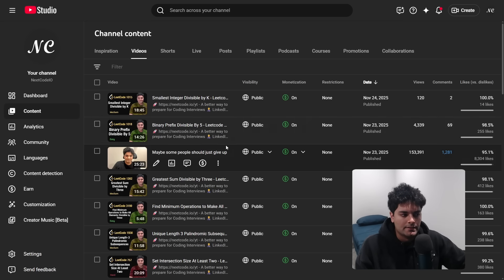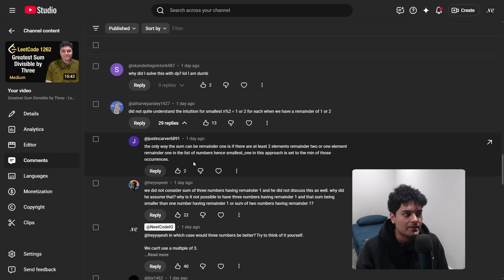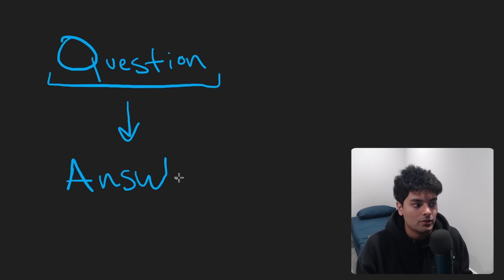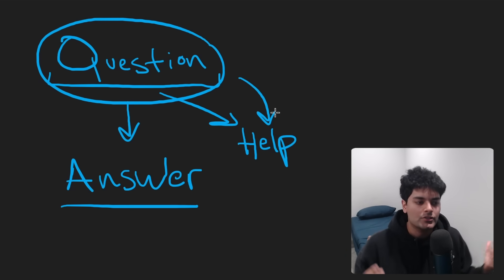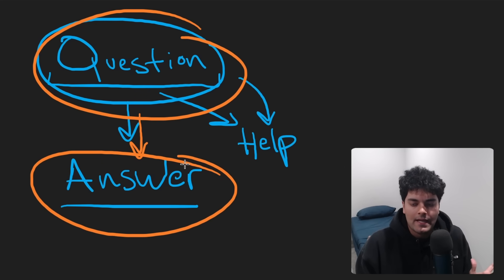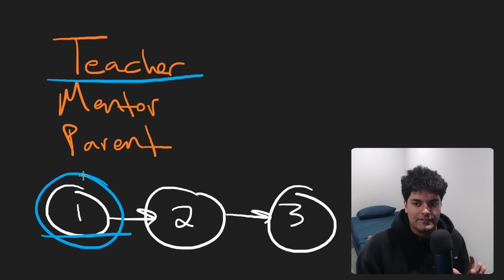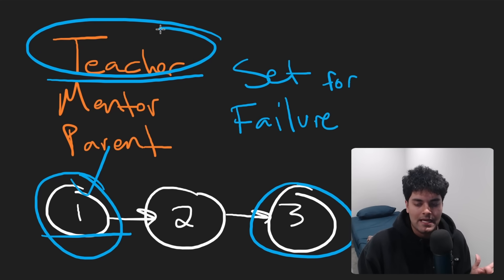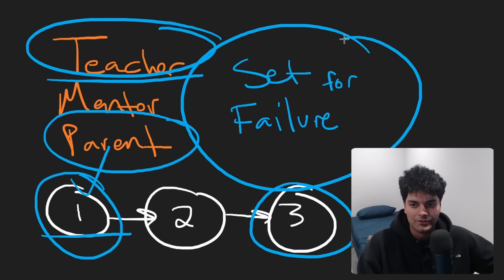Don't set yourself up for Failure